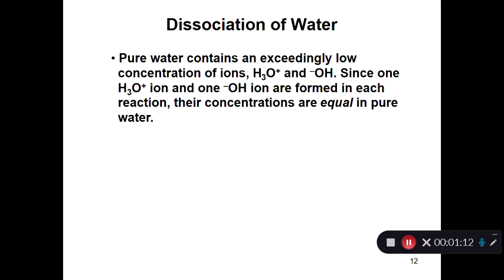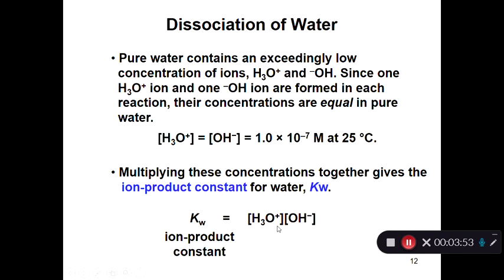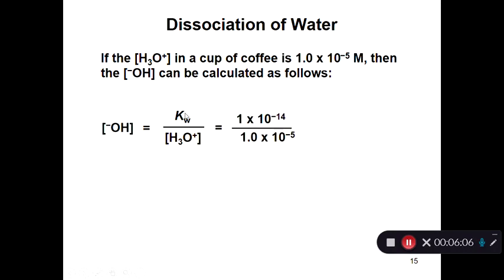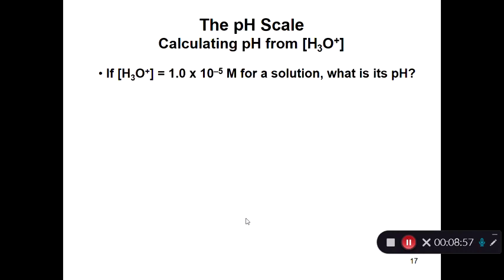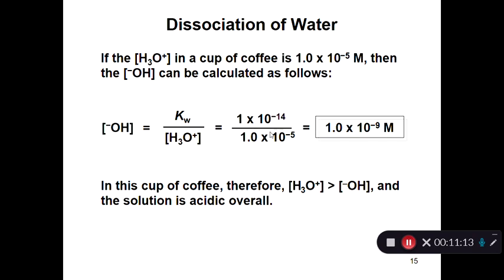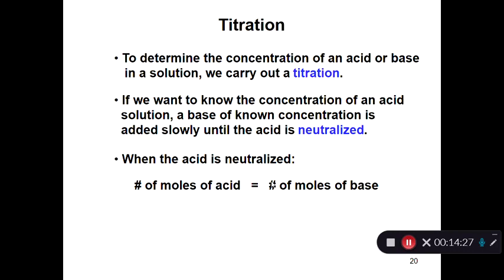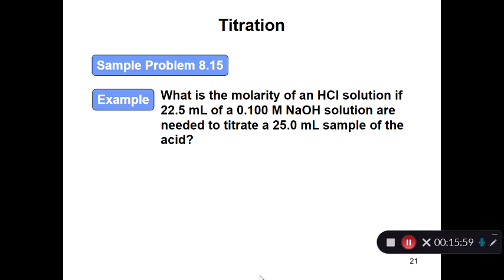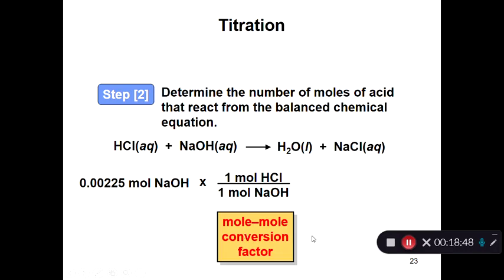An Introduction to Acids-Bases (Part 2)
In this video, you will learn some basic information about Acids-Bases. It would be helpful for students who enrolled in Introductory and General Chemistry courses. This the second video in this series.